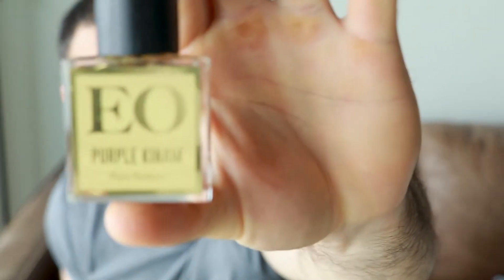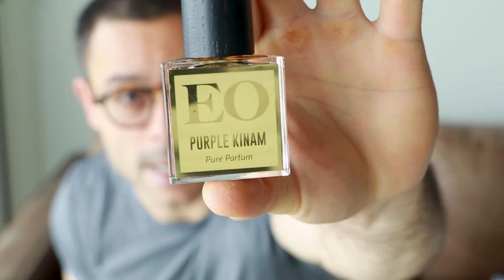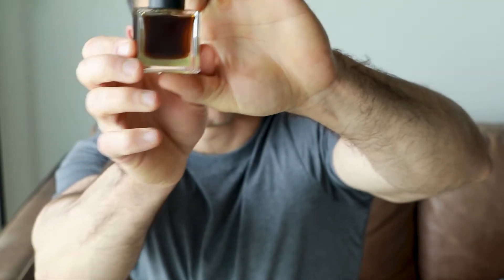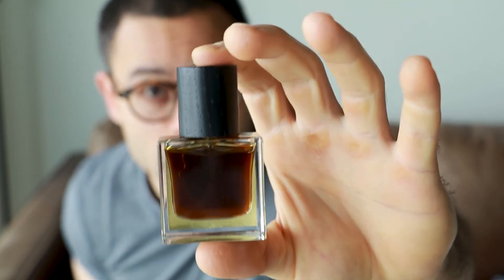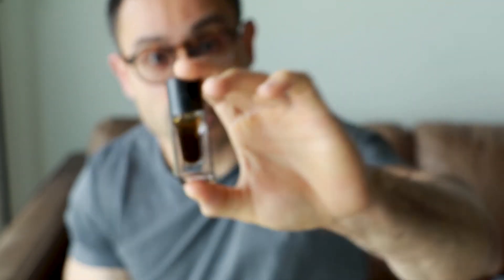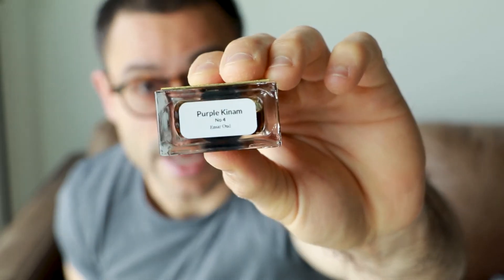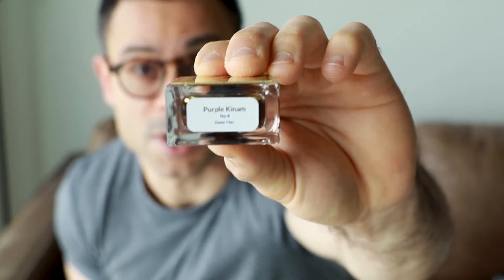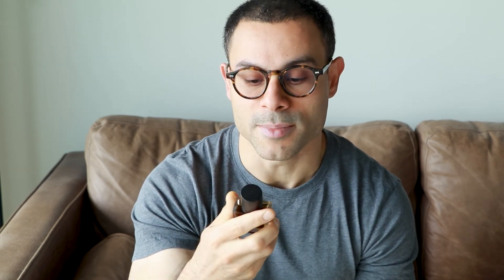Ensar Oud I Purple Kinam Pure Perfume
Ensar Oud Purple Kinam